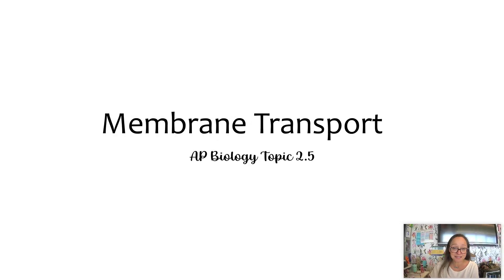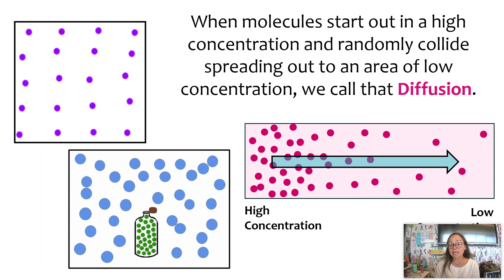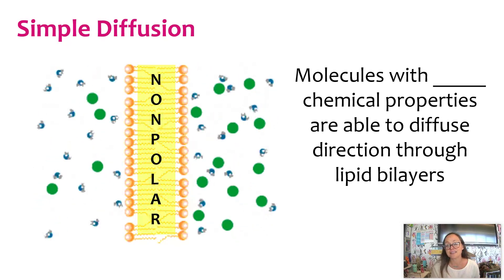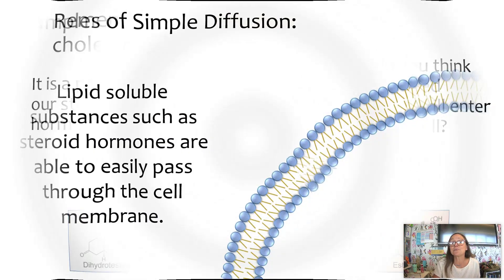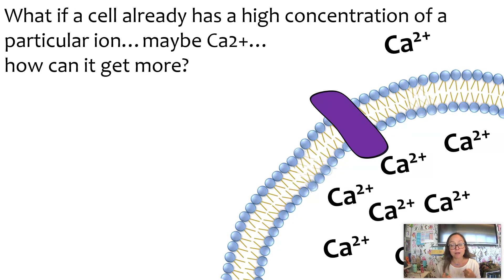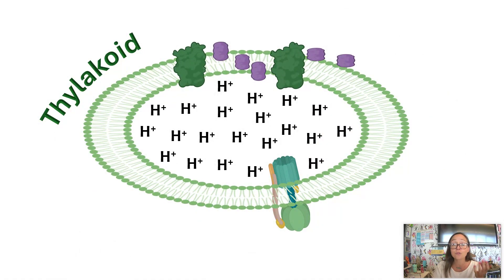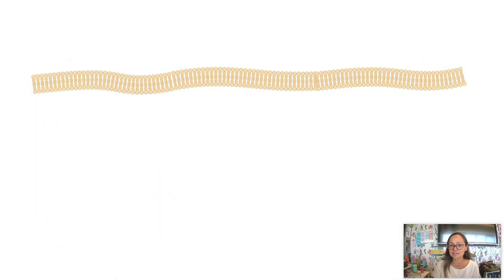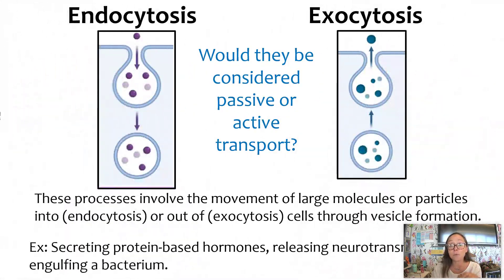Membrane Transport AP Biology Topic 2.5 (Updated 2025)